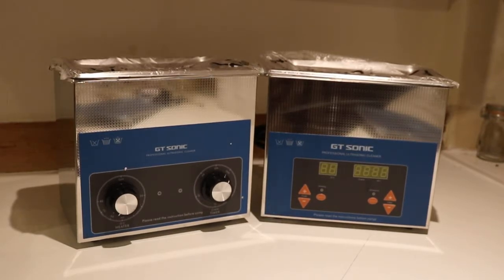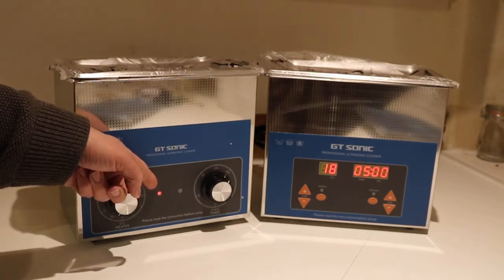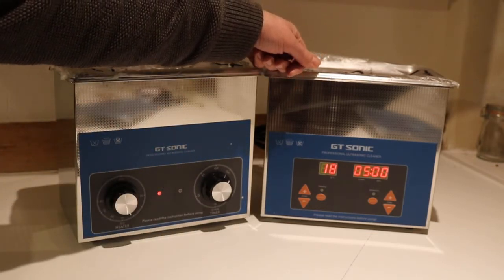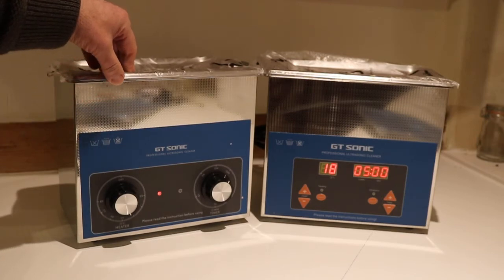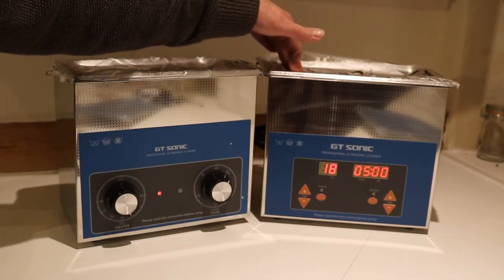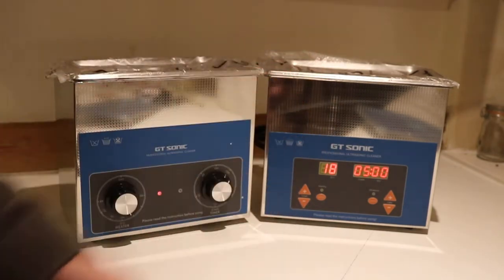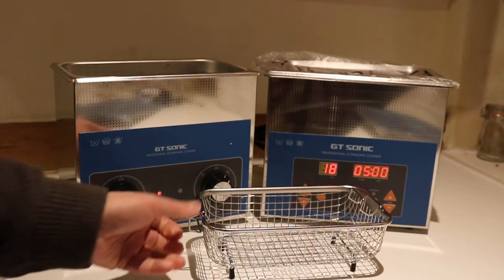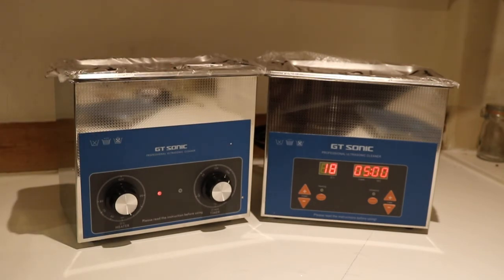3 litre ultrasonic cleaner comparison